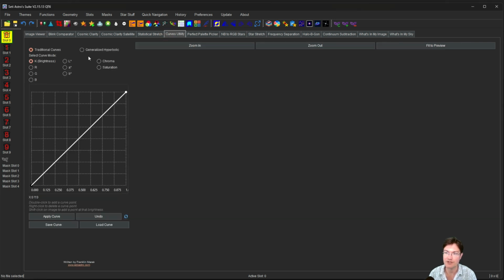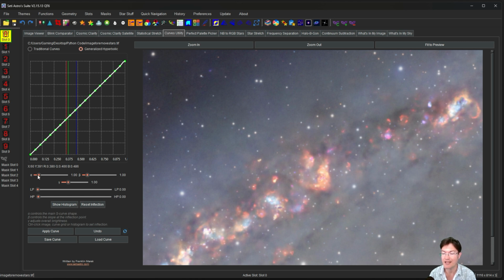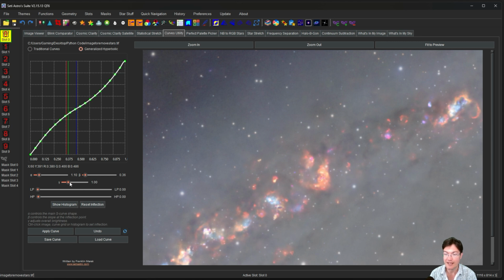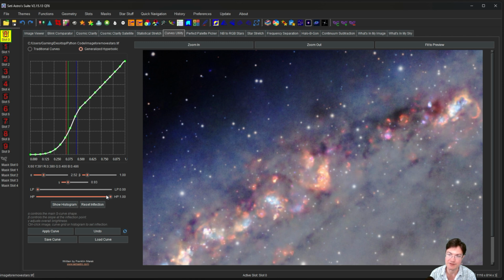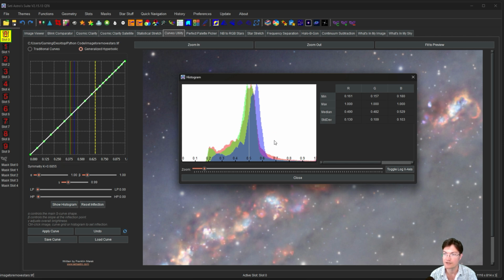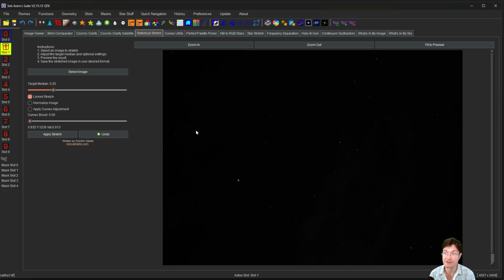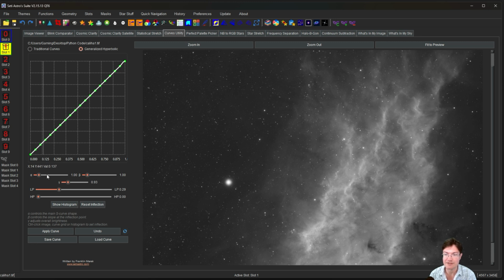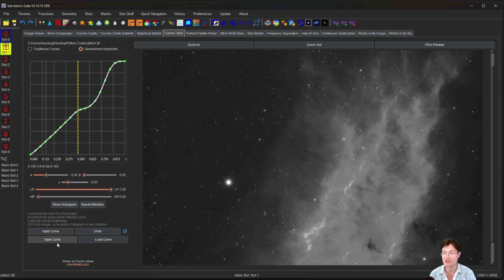Universal Hyperbolic Stretch in Seti Astro Suite!!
Highly requested!  Let's go through all the features!